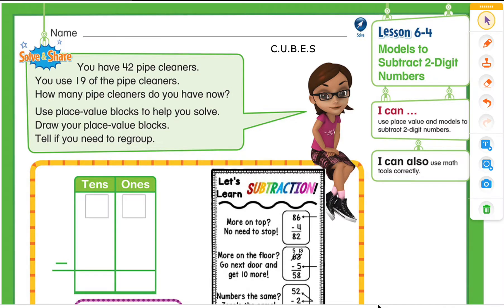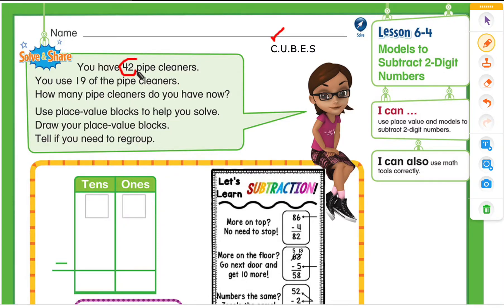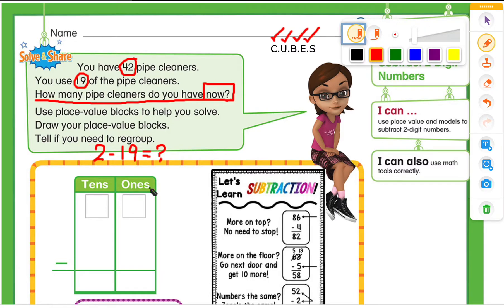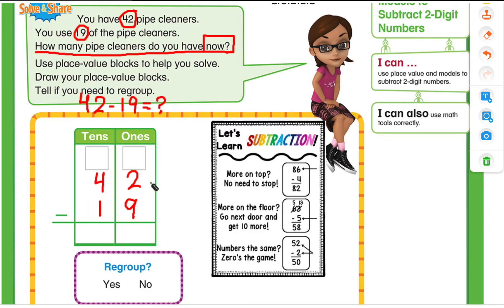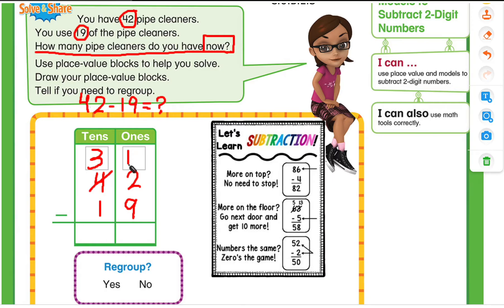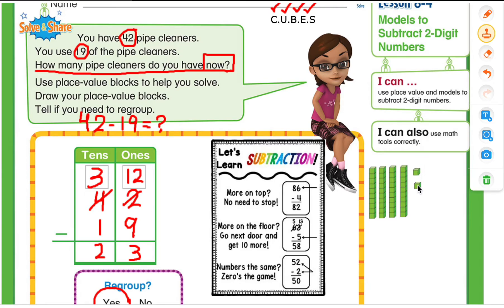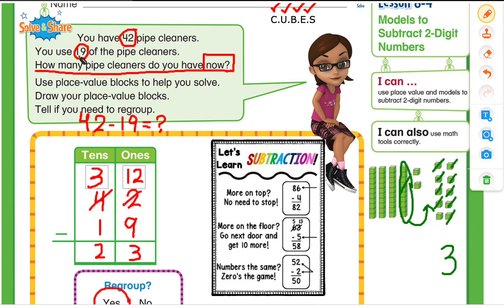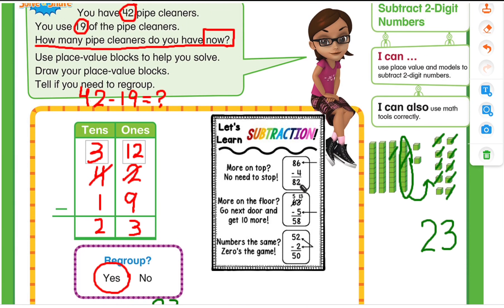Subtraction Using Models and Place value: Math Lesson 6 4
Learn double-digit subtraction and regrouping in this video for kids! You will discover how to subtract bigger numbers together in this exciting math video. We review basic subtraction and show how simple and fun subtracting large numbers can be!